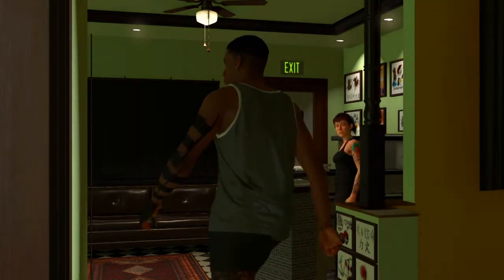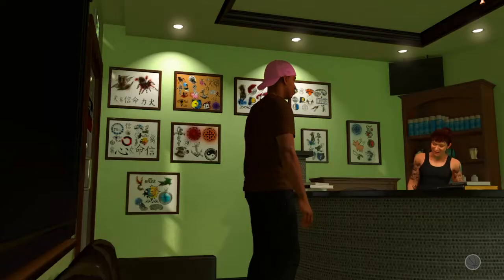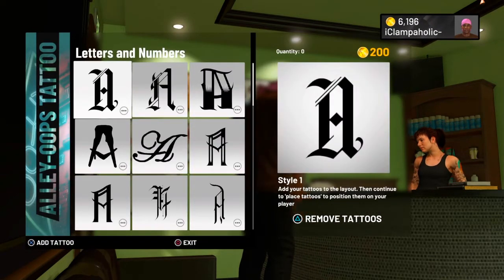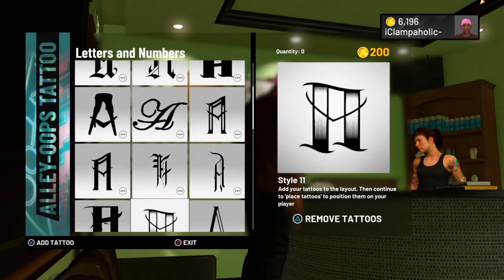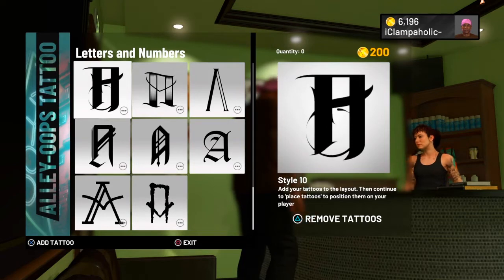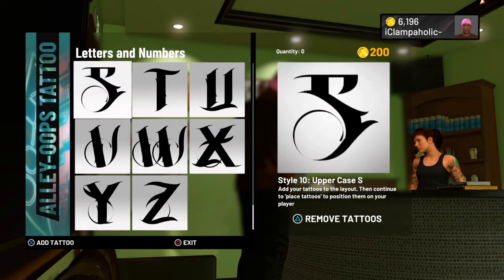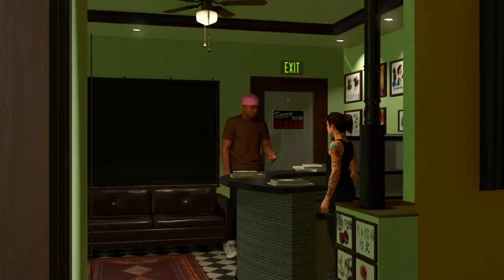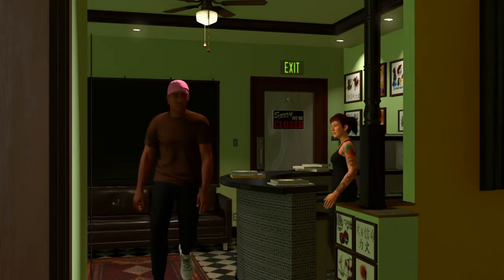How To Get Back Missing Tattos NBA 2K19